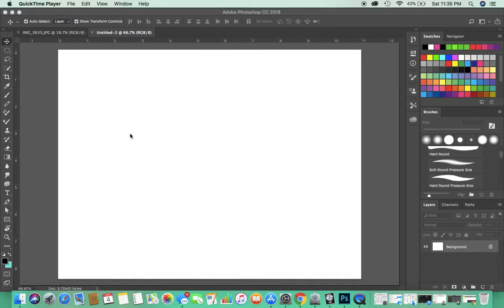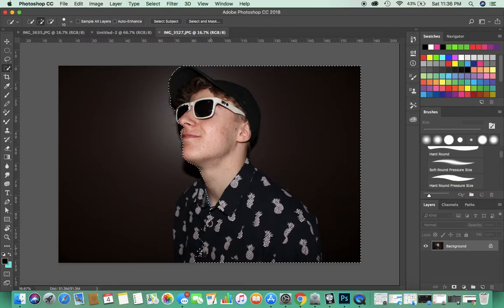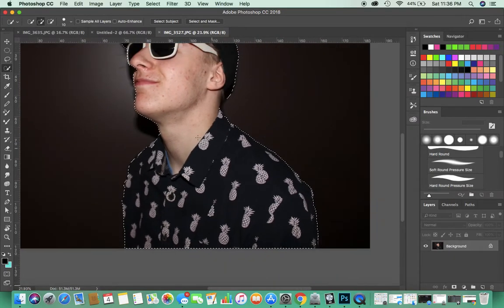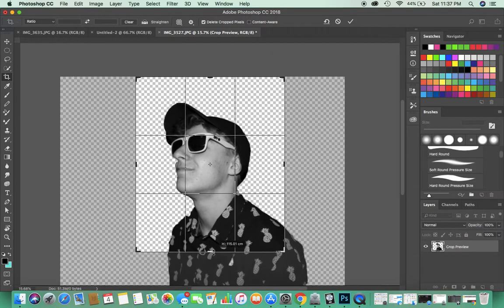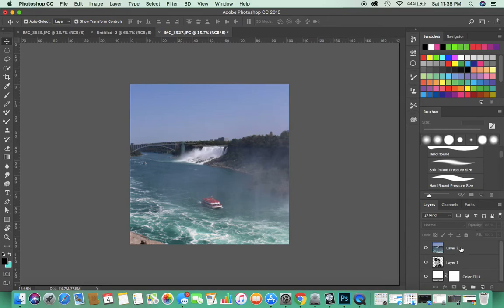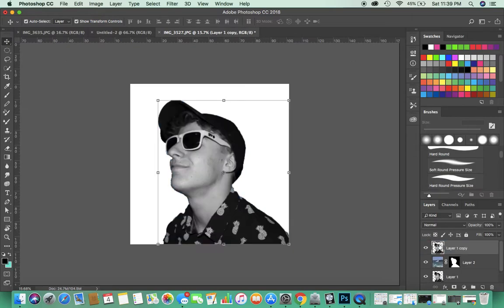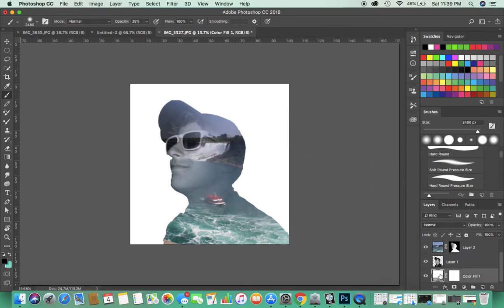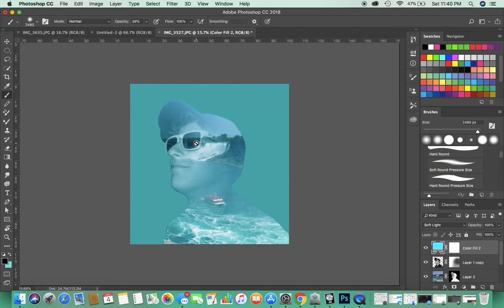Double Exposure Effect (Photoshop Tutorial)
An Easy way to achieve the double exposure effect in Photoshop.
(For my ctech class)